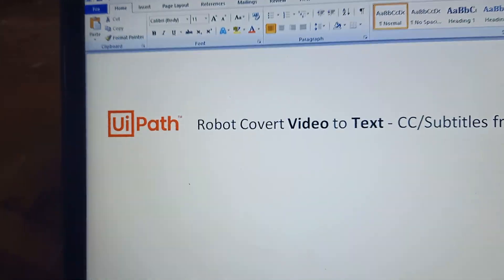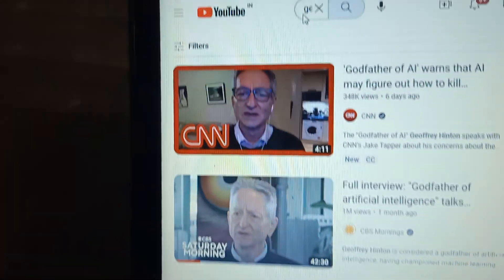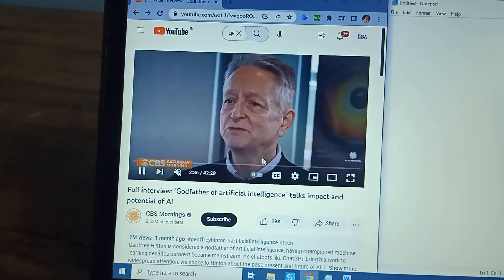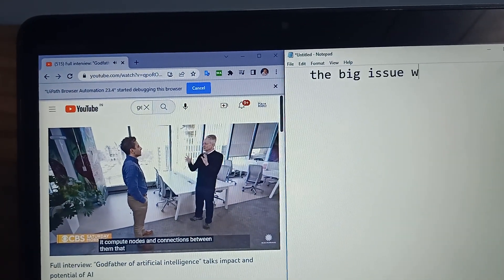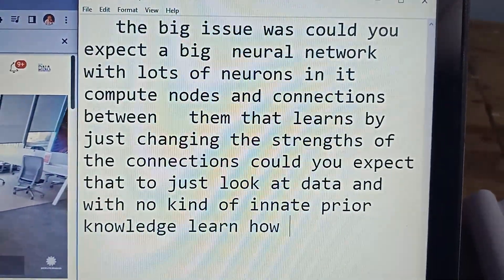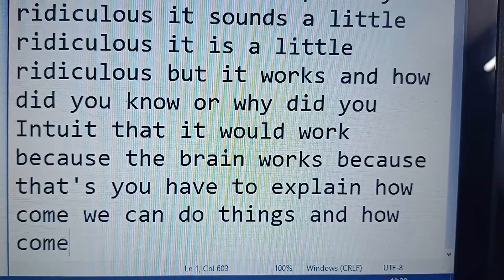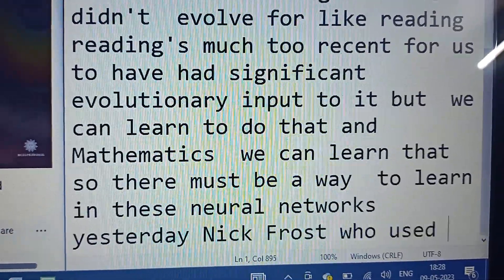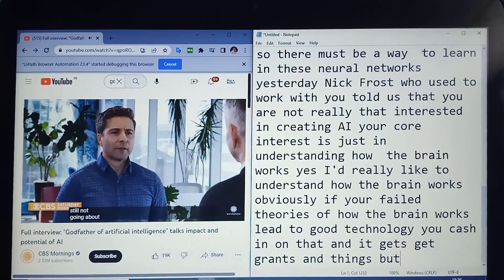Automating YouTube: Convert Videos to Text with UiPath's Subtitle Extraction Robot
New chat

User
Give me best YouTube video title and description on this "UiPath robot converts YouTube video to text with the help of  cc/subtitles "

ChatGPT
Title: "Automating YouTube Video Transcription with UiPath Robot Using CC/Subtitles"

Description:

2 / 2

User
Give me description with tags

ChatGPT
Description:

In this exciting tutorial, we will show you how to leverage the power of UiPath robotic process automation (RPA) to automate the process of converting YouTube videos into text transcripts. By utilizing the closed captions (CC) or subtitles feature available on YouTube, we'll demonstrate how a UiPath robot can efficiently extract the textual content from videos.

Follow along as we guide you through the step-by-step process of setting up the UiPath robot to interact with YouTube and extract the closed captions/subtitles data. We'll cover topics such as accessing the YouTube API, navigating the video metadata, and using UiPath activities to retrieve and process the CC/subtitles information.

By automating this process, you can save valuable time and effort, especially if you regularly work with video content that requires transcription or analysis. Whether you're a content creator, researcher, or simply someone who needs accurate text from YouTube videos, this tutorial will provide you with the knowledge to streamline your workflow.

Join us and discover how UiPath's RPA capabilities can revolutionize the way you extract text from YouTube videos using the CC/subtitles feature. Watch the video now and unlock the potential of automation in your video transcription tasks!

sudheer Nimmagadda
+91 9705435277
botsDNA.com